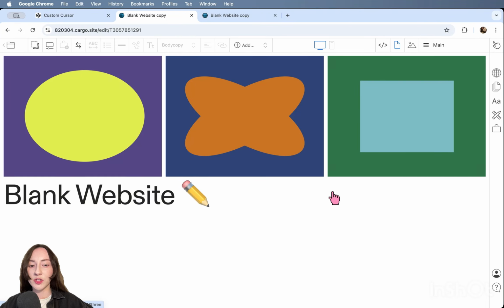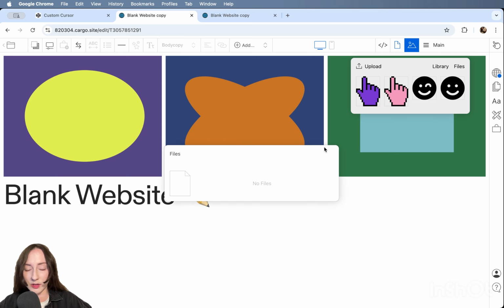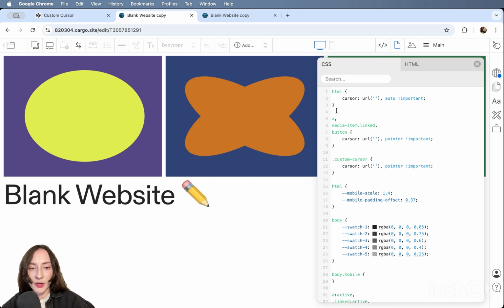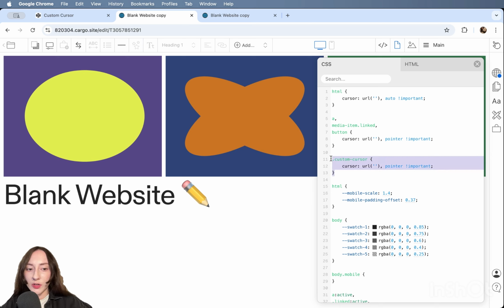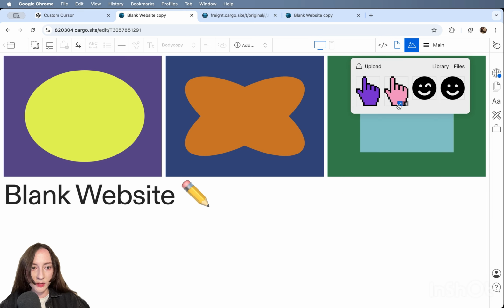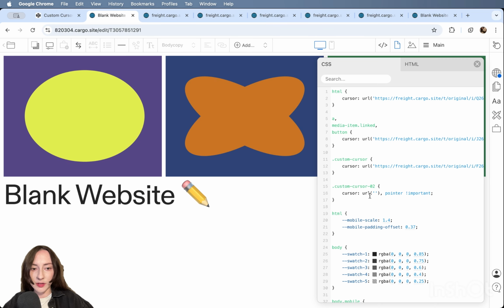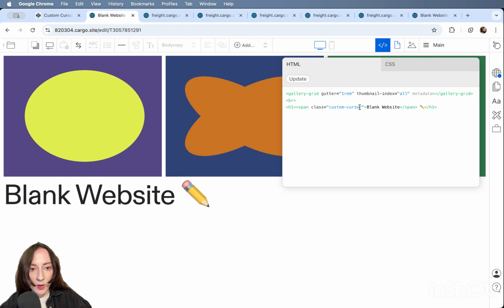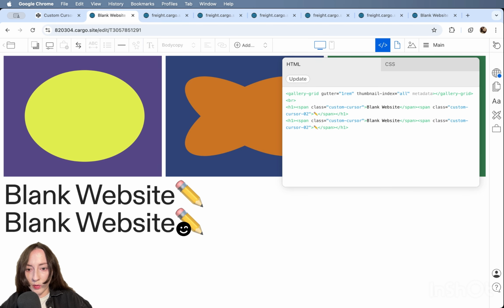Custom Cursor tutorial for Cargo Collective 3 (HTML/CSS)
Cargo Collective (Cargo 3) Tutorial | Code Customisations | HTML/CSS

Learn how to change your website cursor to a custom SVG, use different cursors for everything clickable and above any custom text.